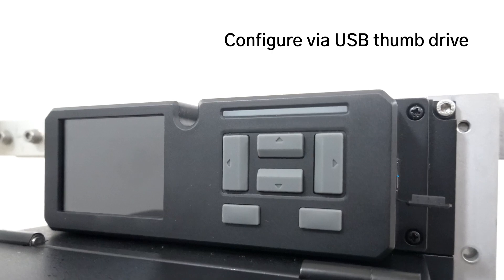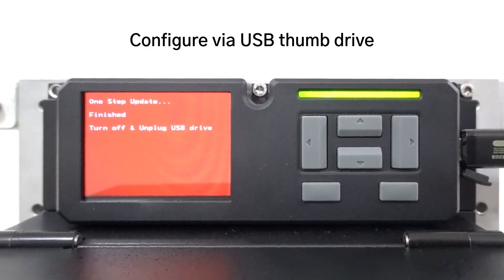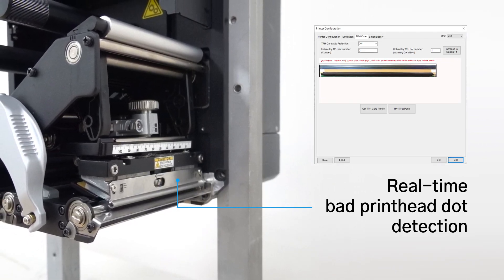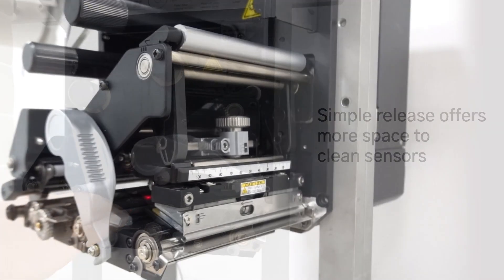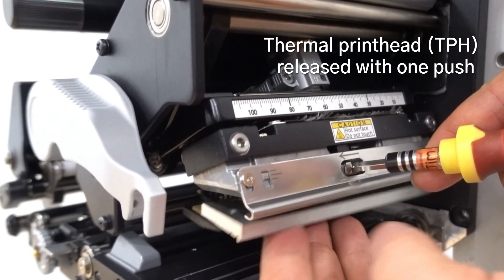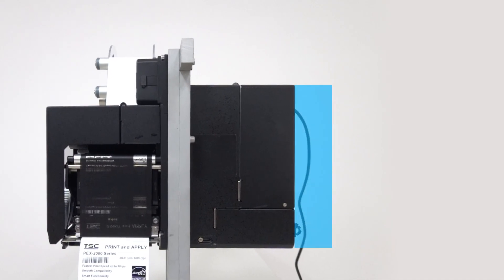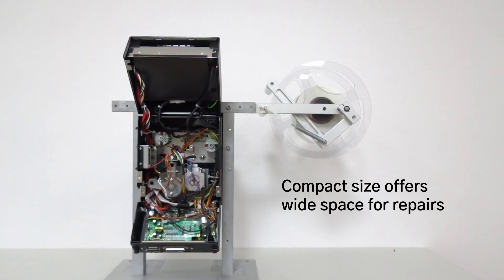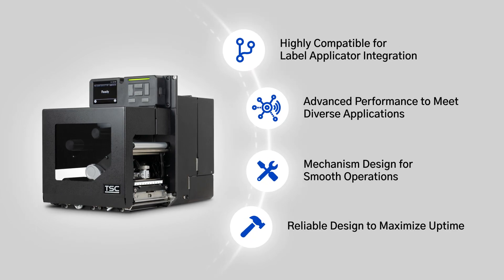PEX-2000 Series Print Engine: Design for Smooth Operations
Disruptions to operations cost time and money. To improve daily operations, from media sensors and handling to repair and maintenance, the PEX-2000 is designed to enhance the user experience for system integrators and end user customers.